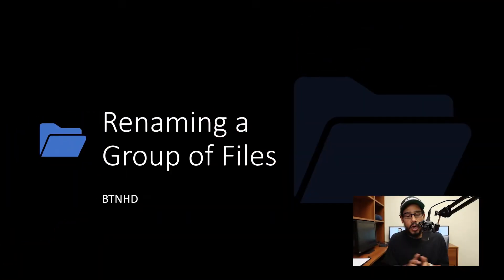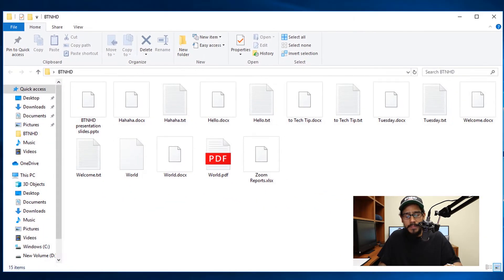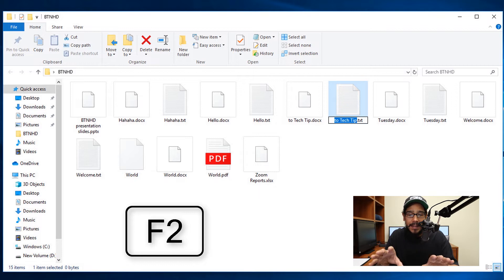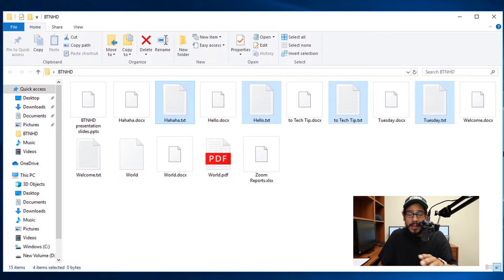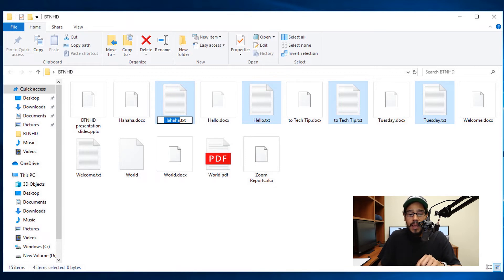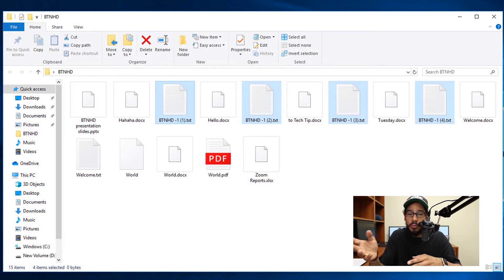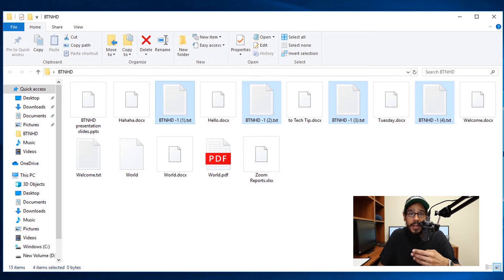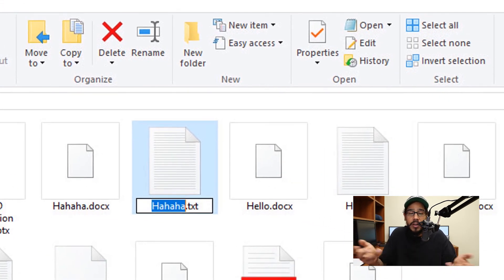Renaming a Group of Files | Tech Tip Tuesday!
Quick video on how to rename a file and a group of files within Windows. 10.

Chapters
0:00 Introduction
0:17 Open Folder with Files
0:23 F2 Key to Rename Files
0:44 Rename Group of Files
1:19 Rename Files within Home Tabe
1:31 Conclusion